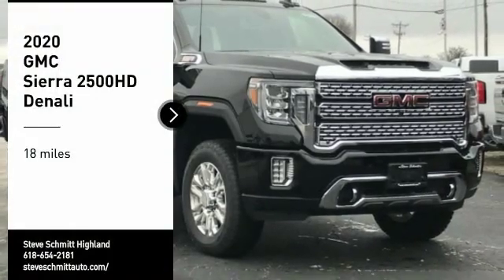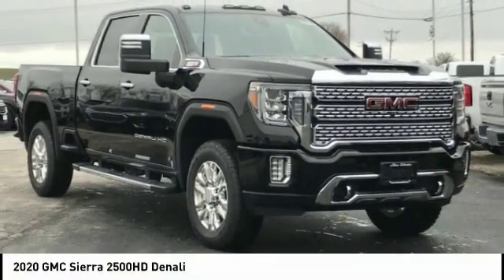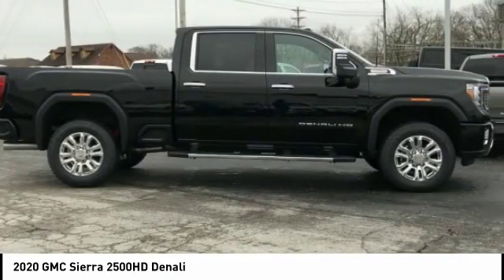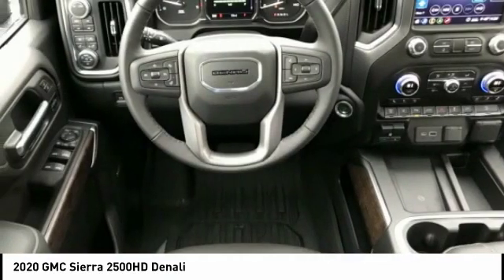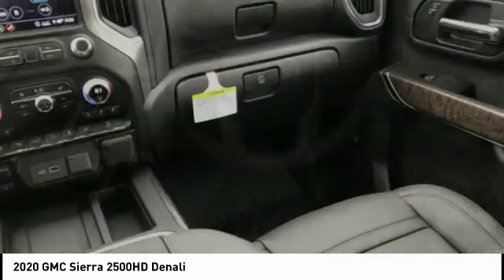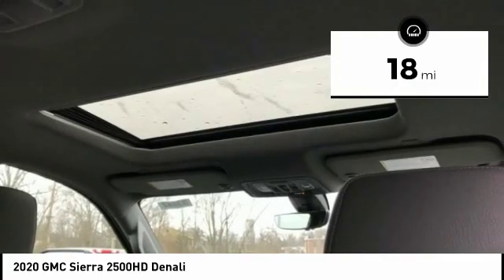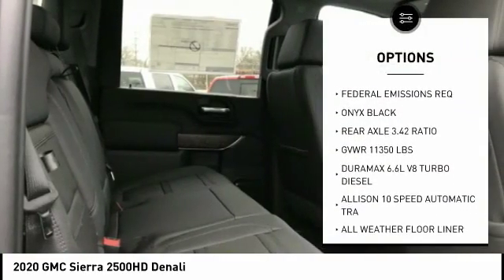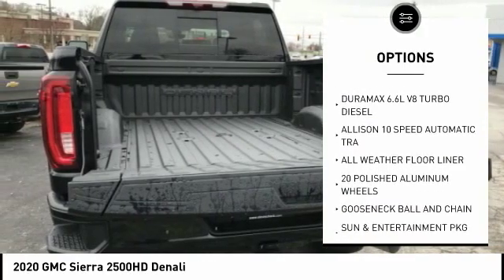2020 GMC Sierra 2500HD Highland IL 33842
2020 GMC Sierra 2500HD Denali

$8,571 off MSRP! 2020 GMC Sierra 2500HD Denali 4D Crew Cab Duramax 6.6L V8 Turbodiesel 4WD Onyx Black Priced below KBB Fair Purchase Price! Price includes: $3000 - GM Consumer Cash Program . Exp. 03/31/2020 Trade in must be a 2013 or newer licensed vehicle. $1,000 - Exp. 03/31/2020